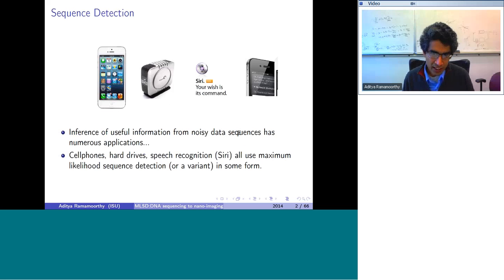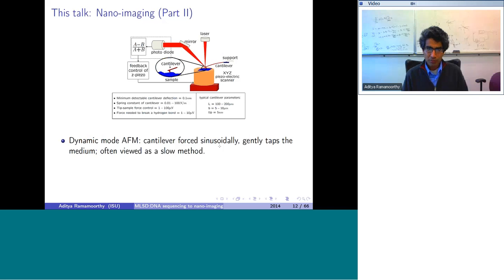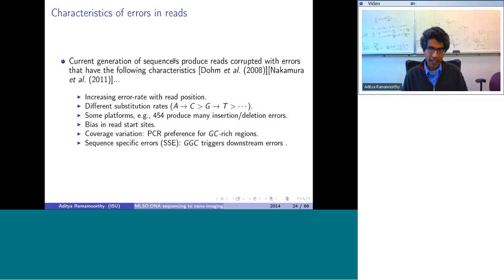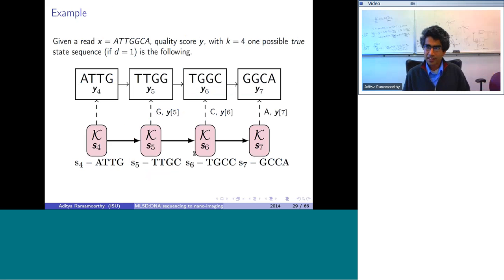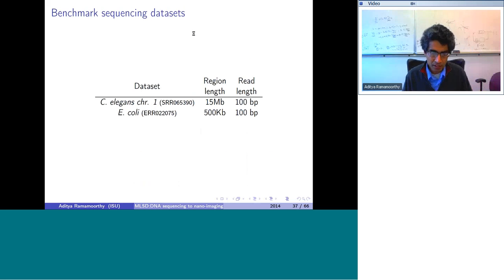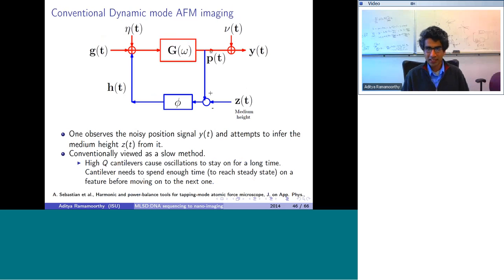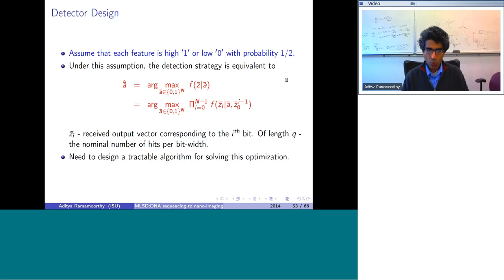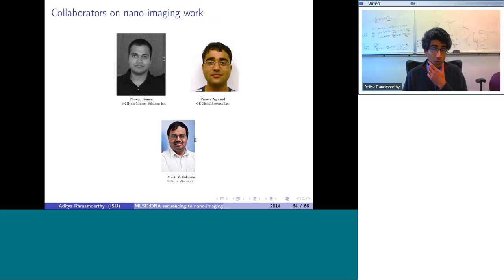Fishbowl Teleseminar: Maximum likelihood sequence detection: from DNA sequencing to nano- imaging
Abstract:

The basic problem of inferring useful information from noisy data streams appears in several domains such as communications, speech processing, radar signal processing etc. The implementation of such “maximum likelihood sequence detection” algorithms can be found in a variety of devices such as hard disk drive controllers, cellphones and speech recognition engines. In this talk I will argue that a systems viewpoint allows us to leverage the power of sequence detection techniques in the seemingly disparate fields of DNA sequencing and atomic force microscope (AFM) based nano-imaging.

Shotgun DNA sequencing operates by randomly fragmenting a genome into reads that are a few hundred of base pairs long. Current sequencers produce reads at a high throughput; however, they are often corrupted by errors which pose a serious problem for downstream genome assembly. Correcting errors in reads is thus an important problem. The problem differs significantly from classical error correction since there is a lack of alignment information between different reads. I will present our recent algorithm for the error correction of high throughput DNA sequencing data that relies on maximum likelihood sequence detection. Our test results on publicly available C. elegans and E. coli datasets show that our algorithm achieves a significantly better error correction performance than other competing methods in the bioinformatics domain.

A completely different application where sequence detection gives huge gains is that of dynamic mode AFM imaging. An AFM is a device where a sharp cantilever probe (few nanometer radius) is used to sense atomic level images. In this domain the key challenge is to appropriately infer the image from minute changes in the cantilever deflection signal. The dynamic mode which is the preferred mode of imaging for soft samples such as biological cells has traditionally been viewed as a slow method due to the material characteristics of the cantilever probe. I will present our work in this area that operates by viewing the system as a communication channel and reformulating topographic feature detection as an optimal sequence detection problem. Experimental results demonstrate that our detector is much faster than conventional techniques.

This talk will be self-contained. No background in DNA sequencing or AFM will be assumed.

Bio:
Aditya Ramamoorthy is an Associate Professor of Electrical and Computer Engineering at Iowa State University. He received his B. Tech. degree in Electrical Engineering from the Indian Institute of Technology, Delhi in 1999 and the M.S. and Ph.D. degrees from the University of California, Los Angeles (UCLA) in 2002 and 2005 respectively. He was a systems engineer at Biomorphic VLSI Inc. till 2001. From 2005 to 2006 he was with the data storage signal processing group at Marvell Semiconductor Inc. His research interests are in the areas of network information theory, channel coding and signal processing for nanotechnology and bioinformatics. Dr. Ramamoorthy has been serving as an associate editor for the IEEE Transactions on Communications since Nov. 2011. He is the recipient of the 2012 Iowa State University’s Early Career Engineering Faculty Research Award, the 2012 NSF CAREER award, and the Harpole-Pentair professorship in 2009 and 2010.